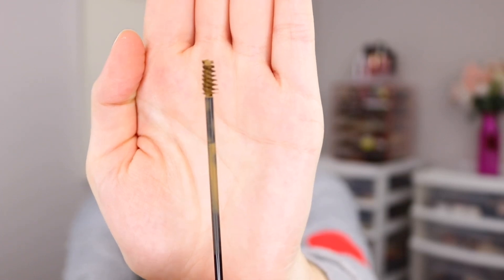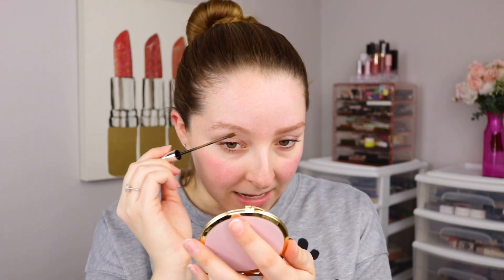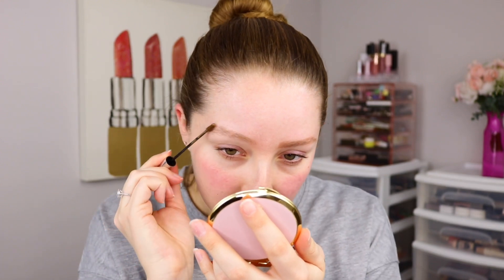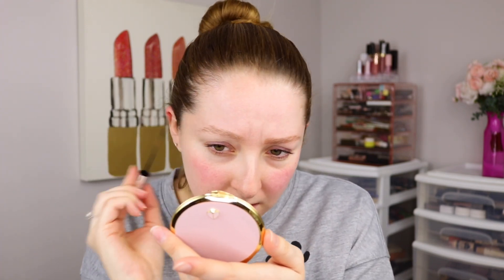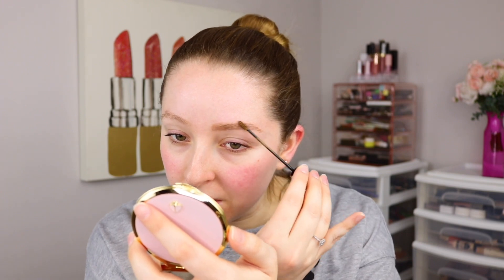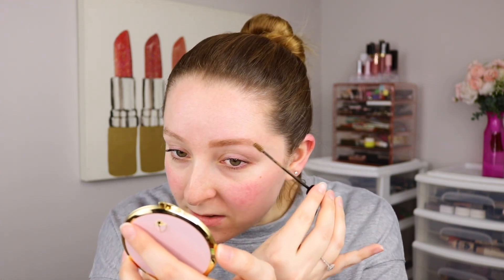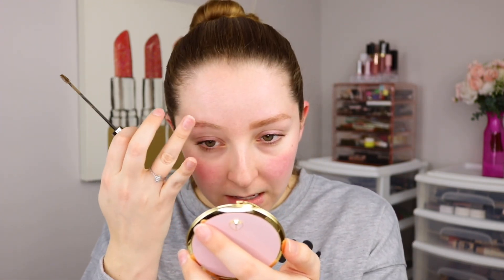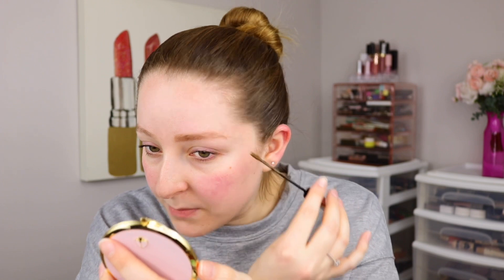Belle En Argent Reframing Tinted Brow Gel Review | Blond Taupe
In this video, I am reviewing the Belle En Argent Reframing Tinted Brow Gel in shade Blond Taupe.